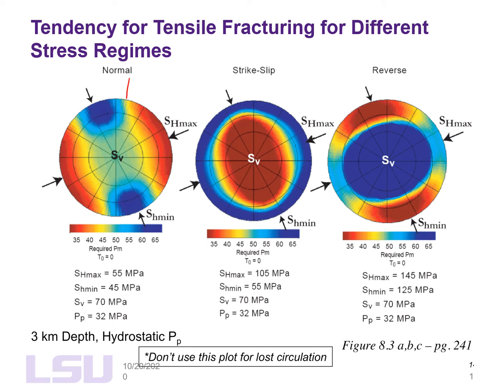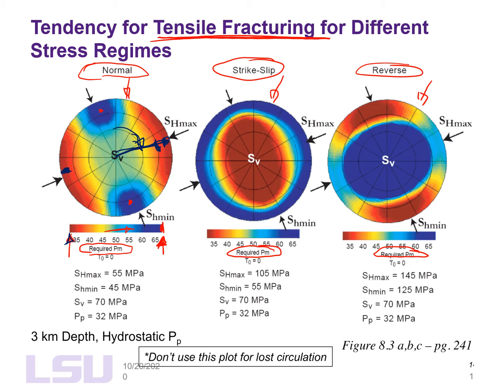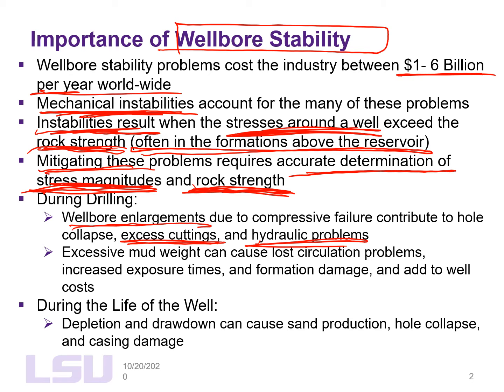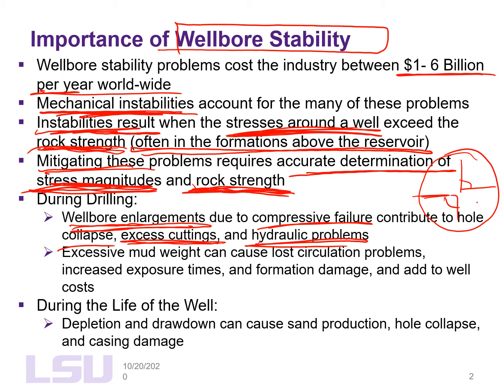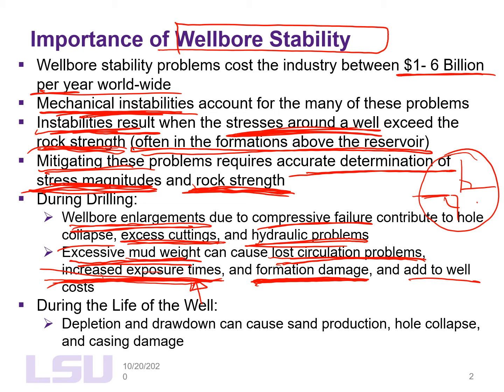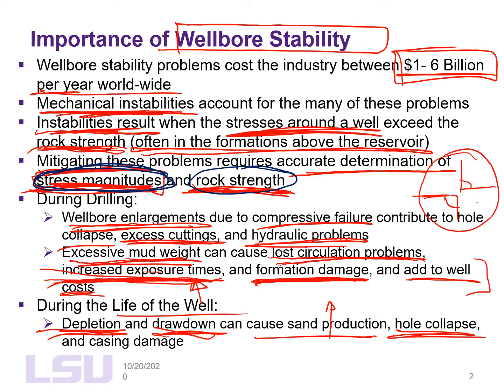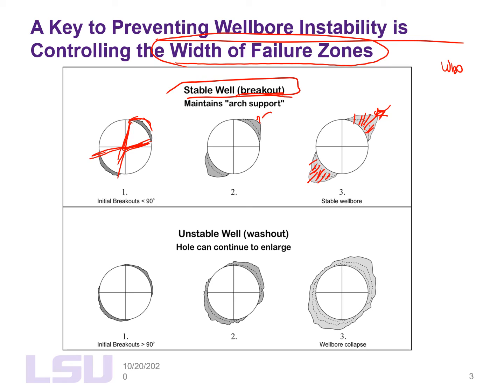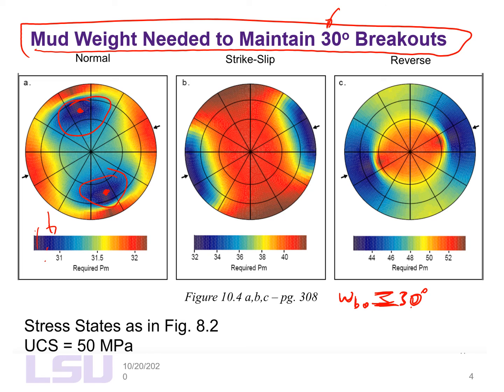Module 5M Wellbore stability